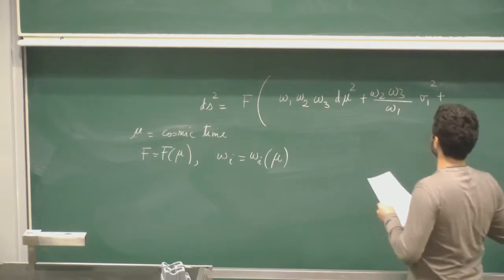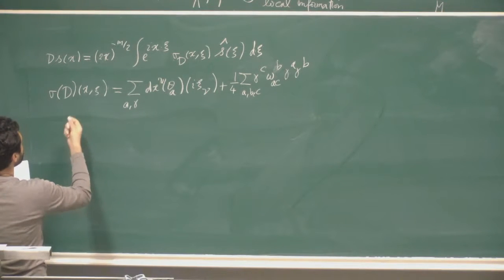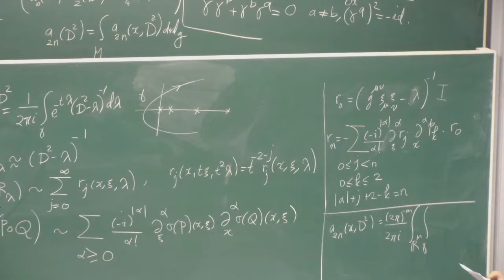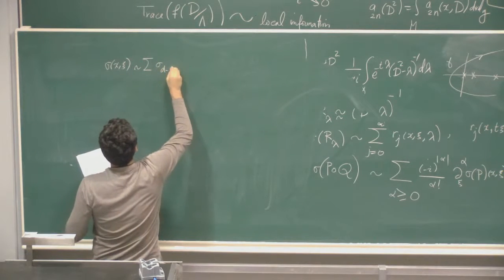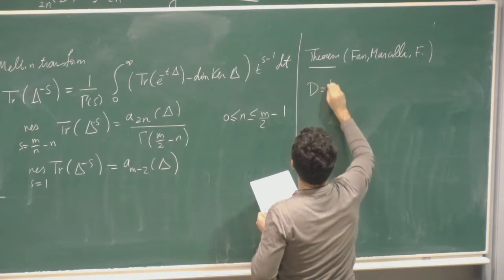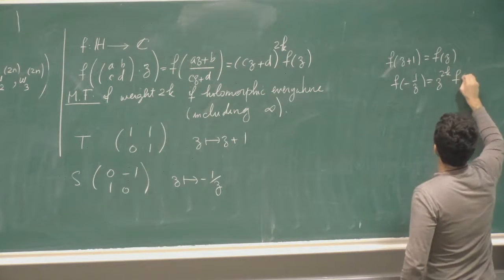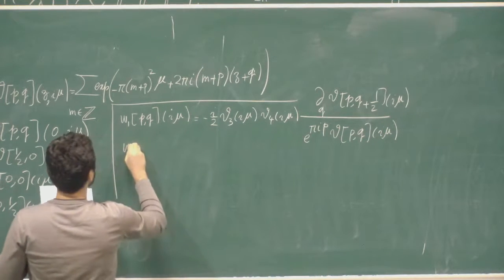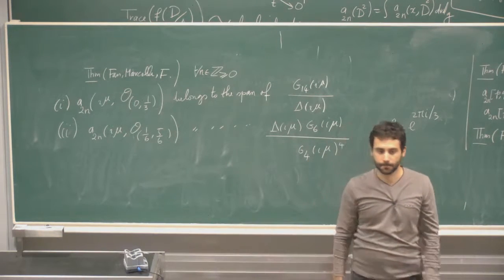07 04 16 1504 gauge theory and noncommutative geometry high Farzad Fatizadeh